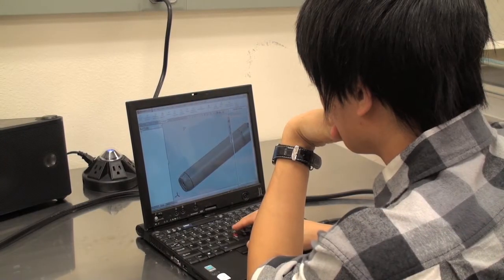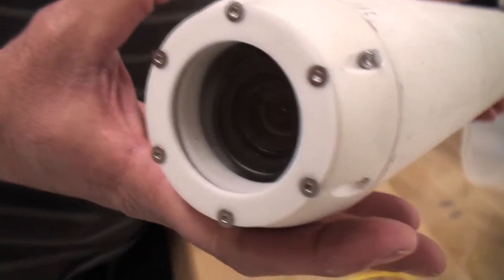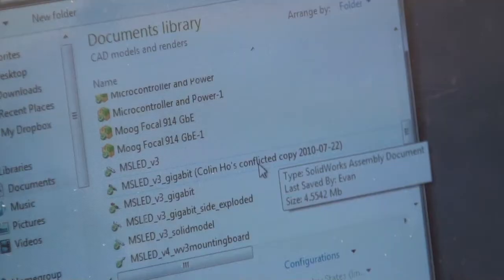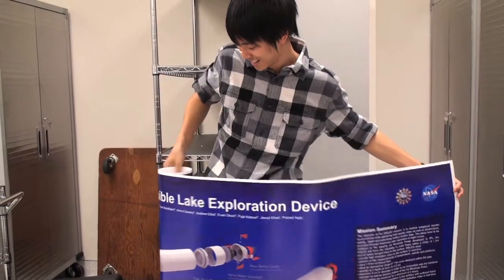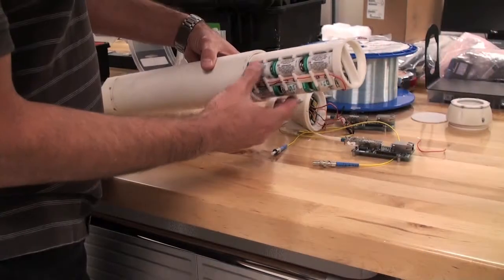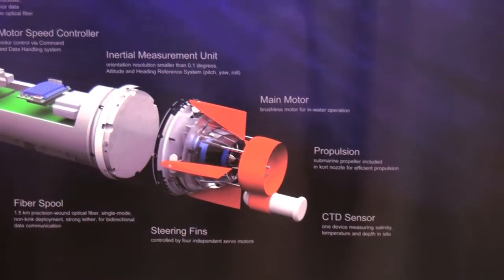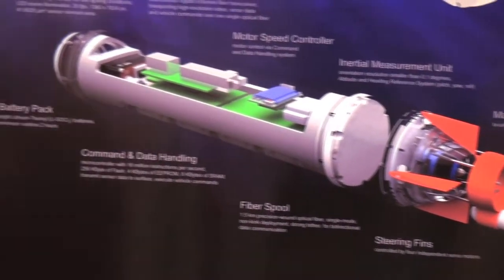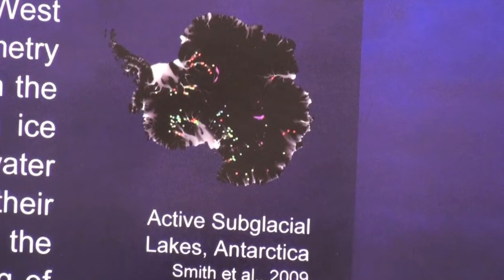Undergraduate Researcher's Work Destined for the Deep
Undergraduate researcher Colin Ho is helping to design a miniature submarine that will be used to explore sub-glacial lakes in Antarctica. Ho is pursing dual degrees in mechanical engineering and in earth & space exploration. In summer 2010, Ho interned at NASA's Jet Propulsion Laboratory where he worked with Arizona State University Associate Professor Albert Behar and other students to develop the initial design for the submarine. Ho now works in Behar's lab at ASU where he continues to work on the submarine. This video was produced and edited by Walter Cronkite student, Laura Palmisano, a videographer/editor in the Office of Knowledge Enterprise Development.